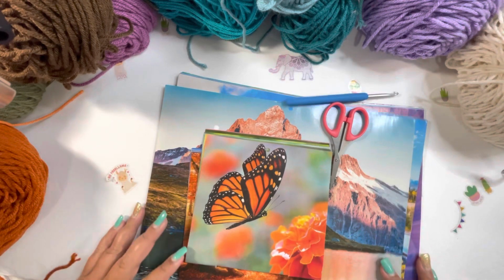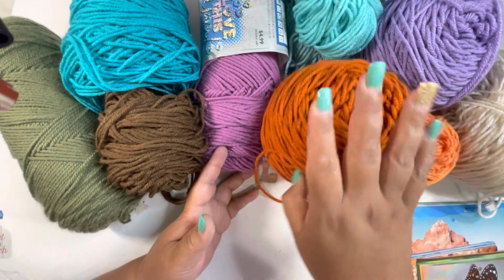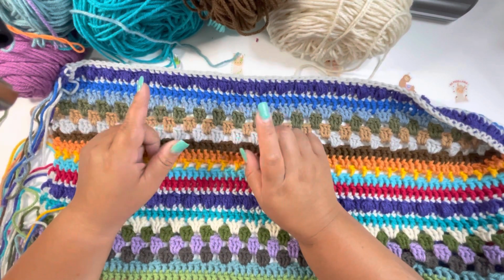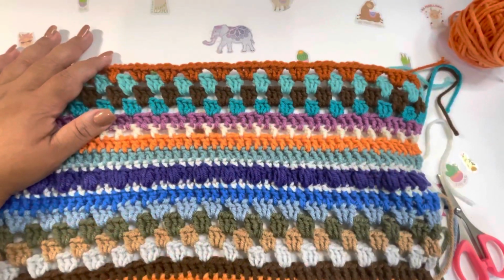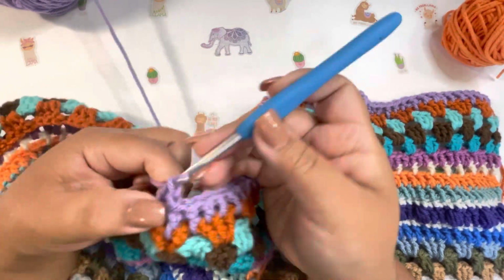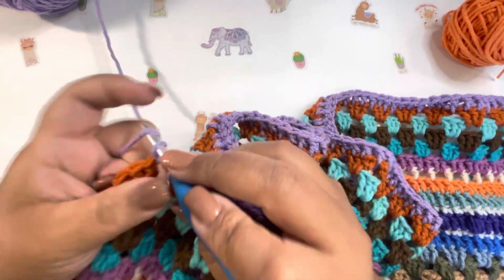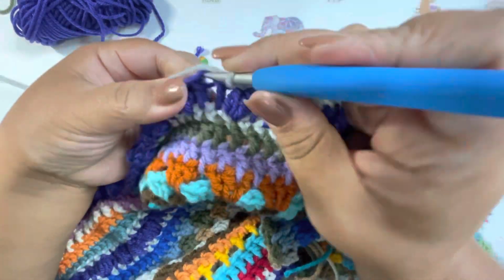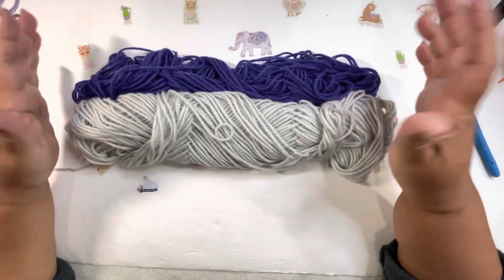Scrappy crochet Blanket Week 10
this a the video u need put your # for bingo this link

This is the video tutorial for week 4
You will see how I put the colors for each week there will be a total of 12 videos each week I hope this videos help you how you can put the colors for each photo of the 2023 calendar that we yarnyfibersisters we are for this 2023 crochet along we can crochet this beautiful blanket using the crochet from this llamazing picture

I hope you have a lovely time crocheting this scrappy blanket  // YFS Blanket CAL  2023  blanket.

In this video I show you how to make the Scrappy Blanket for the 2023 Calendar CAL. I am so excited for 2023, we have a lot of fun things planned all year long. Please leave a comment down below if you are making this blanket using your calendar of choice so I can tag your channel in my videos when I do my weekly update videos. Thank you so much and we are looking forward to another fabulous year with our Yarny Brothers and Sisters. Love you all.

Please consider JOINING my channel as a MEMBER (Supporter/Sponsor) and become part of the "Vee all stars" (as I call my members).  Membership fees will help me to keep putting out great content and help your channel to grow as well (if you are a YouTuber). Crochet, Coffee, Chat, more!!

🎁🎁VEE Wish Amazon link 🎁🎁

My Facebook Group: It is a Private Group.  Please JOIN US and share your creations (knitted or crocheted), anything yarny!

Join us Live every Saturday at 6pm CST, 7pm, EST, & 4pm Pacific.

VERONICA STEELE
ADAIRSVILLE,GA 30103